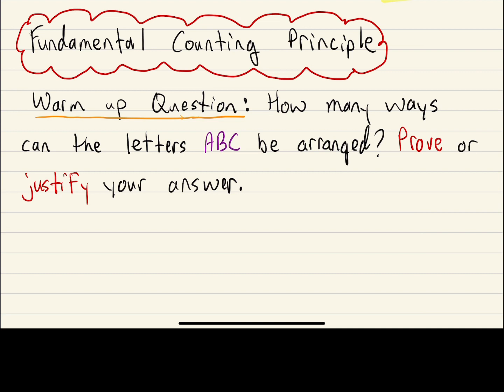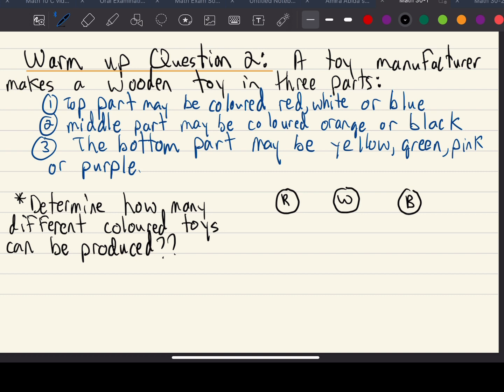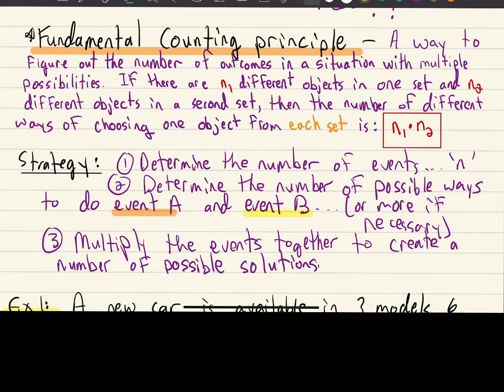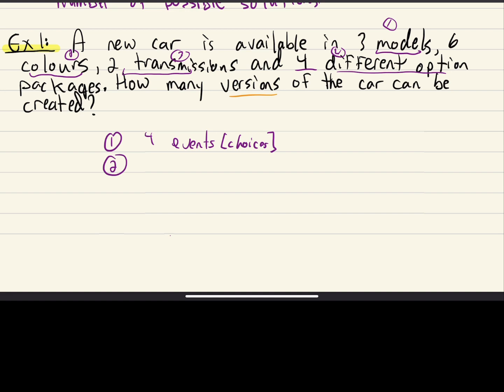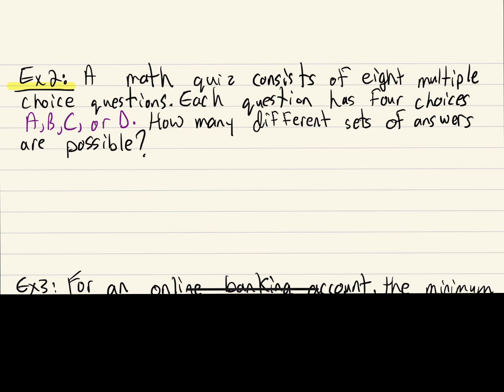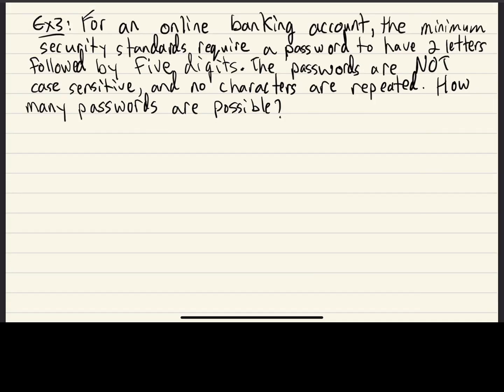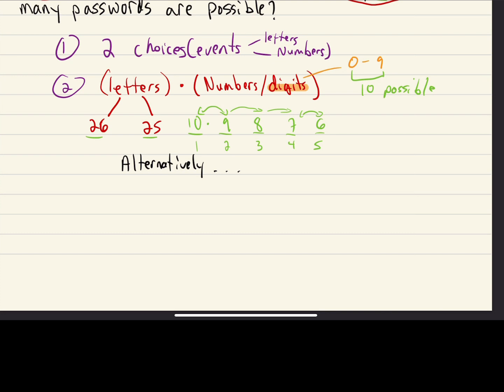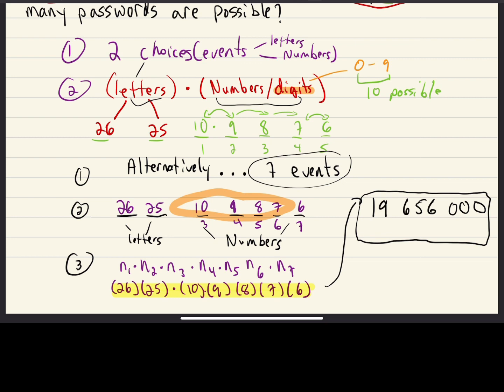Permutations and Combinations 1: Fundamental Counting Principle A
Salaam , here’s a video that explains how the fundamental counting principle works. It is the stepping stone to mutations and combinations.